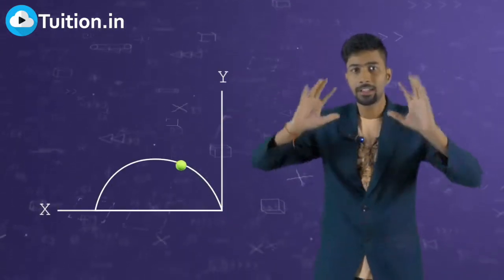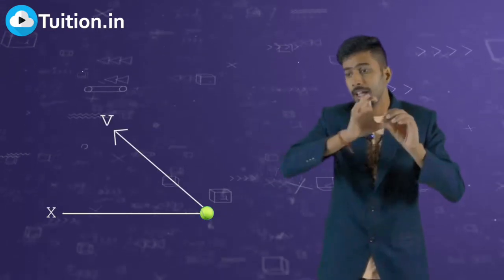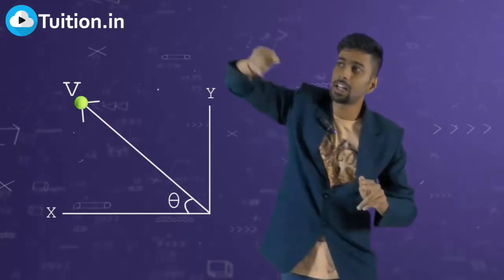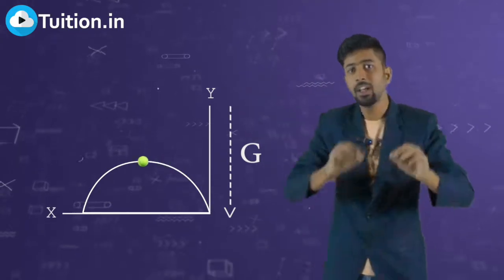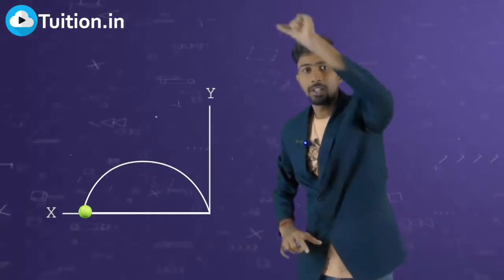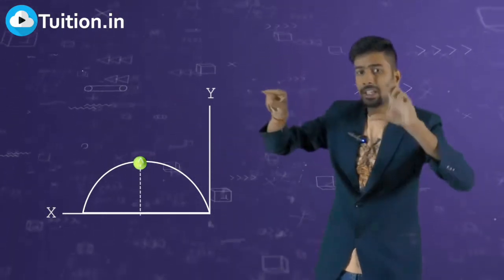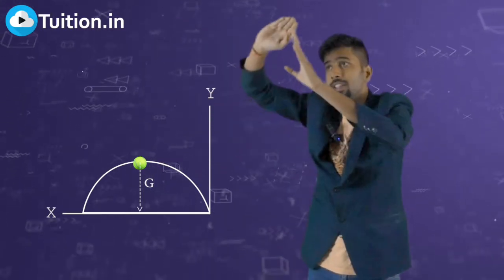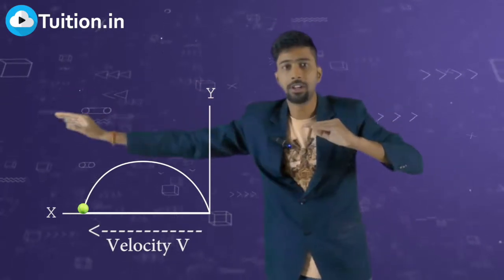Why a Ball takes a Parabolic path